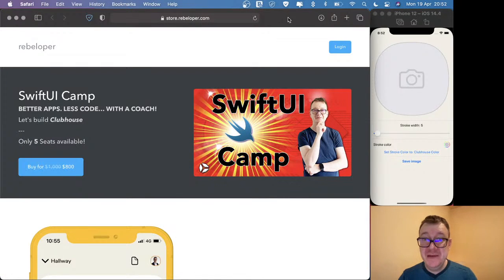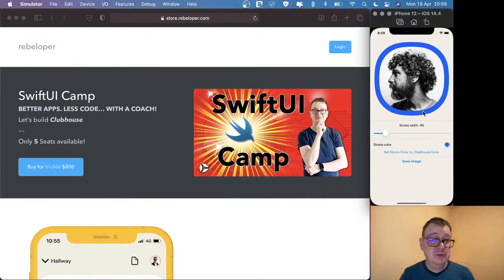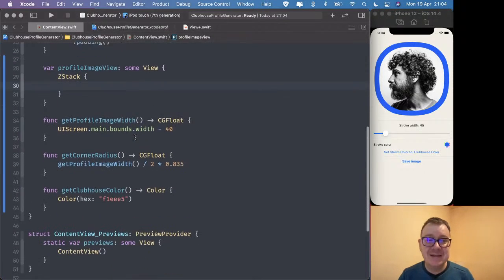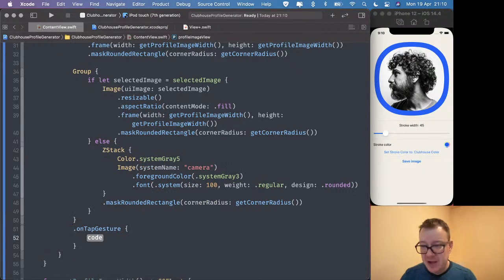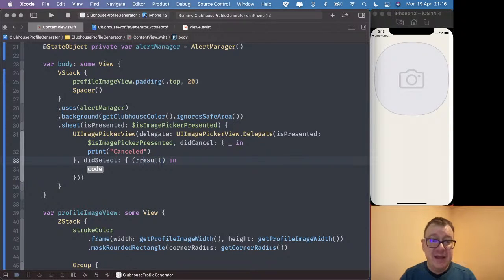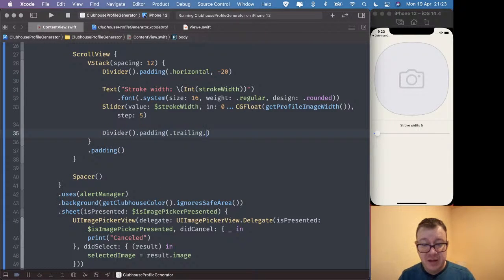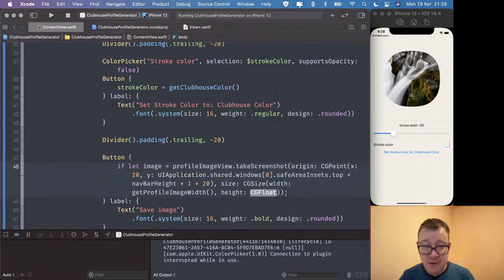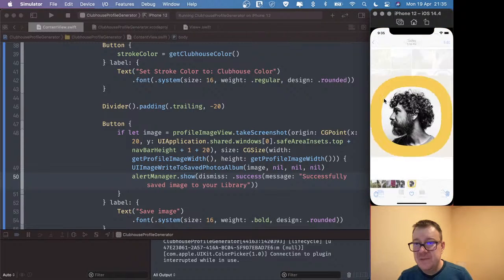SwiftUI Image Resizing | Build Clubhouse iOS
Want to build an app like clubhouse? Want to learn swiftui image resizing or swiftui image in general? Are you looking for a good swiftui complex ui video? Have you ever wondered how to make circle image in swiftui and how to add image in swiftui? Well you're in luck! Because in this swiftui tutorial we will build clubhouse ios app. In this swiftui video we will talk about swiftui image size, how to use image in swiftui, how to make circular image in swiftui and swiftui image aspect ratio. You will learn about swiftui resizable, swiftui animations, swiftui circle images and swiftui images in general.I'll guide you through swiftui how to use image, swiftui how to add an image and much more.
Let's dive into this swiftui bootcamp!

CHAPTERS:
00:00 INTRO
01:55 END DEMO
03:27 SWIFTUI CAMP
07:12 STARTED PROJECT
09:02 SWIFTUI PLUS
10:18 PROFILE IMAGE VIEW
21:31 IMAGE PICKER
27:00 STROKE WIDTH
30:31 STROKE COLOR
33:40 SAVE IMAGE
38:50 SWIFTUI CAMP
41:16 FINISH THE PROJECT
43:30 WHAT TO DO NEXT